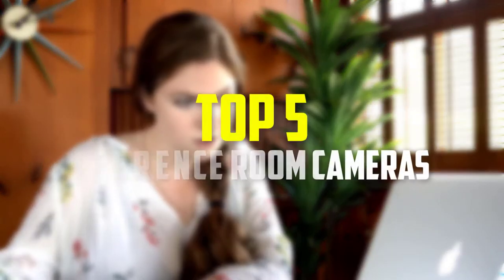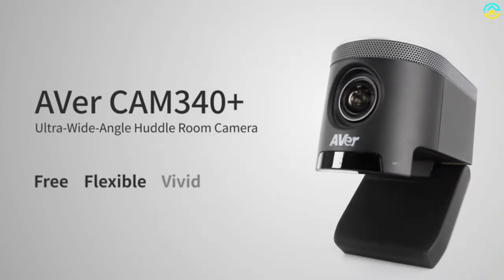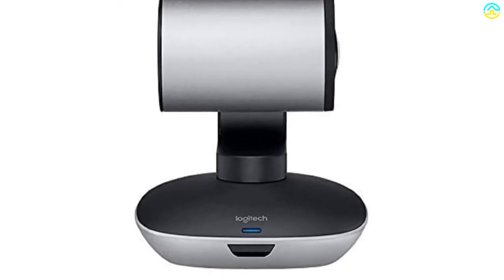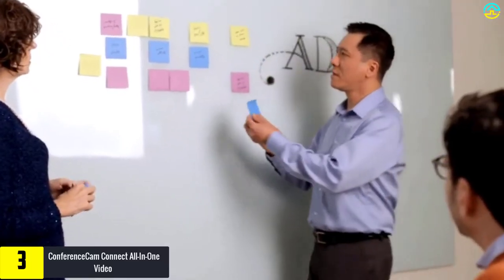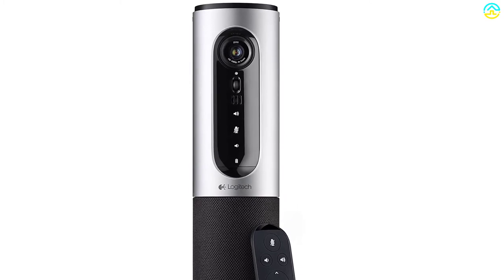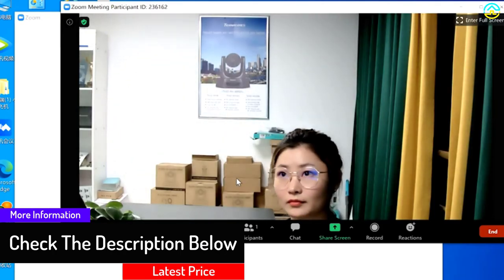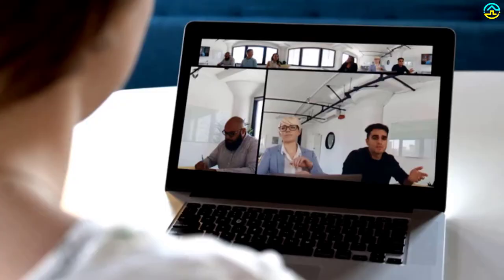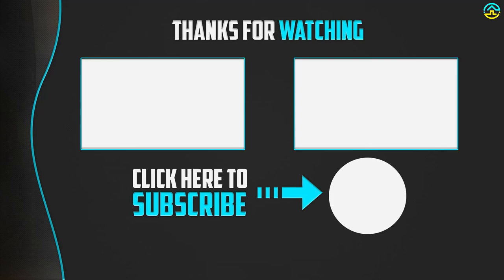✅Top 5 Best Conference Room Cameras Reviews in 2022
▶️ The Best Conference Room Cameras We recommended  In This video

▶️ 5.  CAM340+ USB 4K Conference Camera

▶️ 4.  PTZ PRO 2 Video Camera For Conference Rooms

▶️ 3. ConferenceCam Connect All-In-One Video

▶️ 2. Conference Room Camera 3X Optical Zoom

▶️ 1. 360 Degree 720p Video Conference Camera

➥ Prime Discounted Monthly Offering
➥ Try Twitch Prime
➥ Amazon Music Unlimited
➥ Try Amazon Home Services
➥ Kindle Unlimited Membership Plans
➥ Create an Amazon Wedding Registry